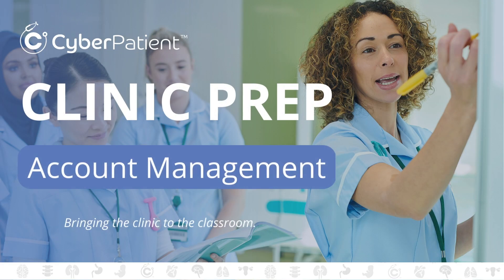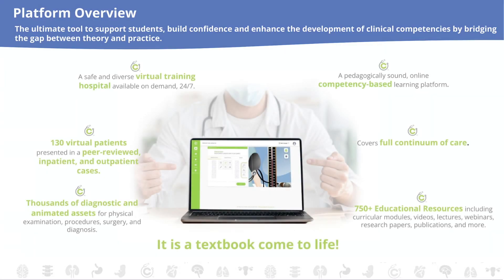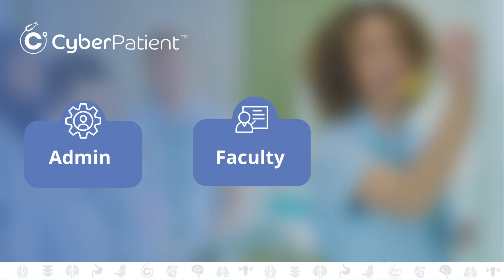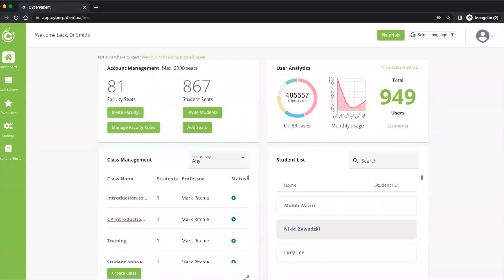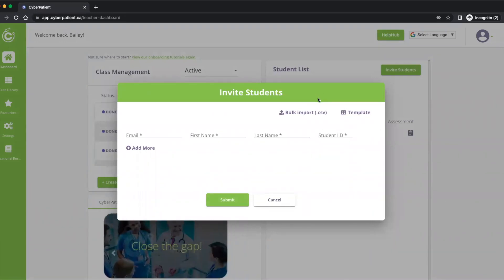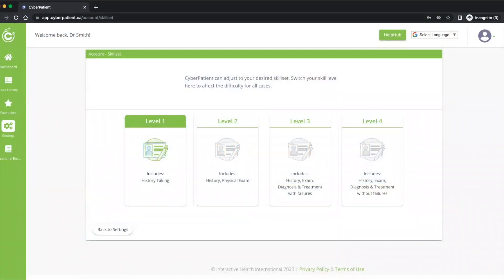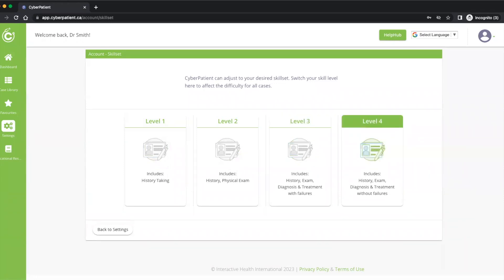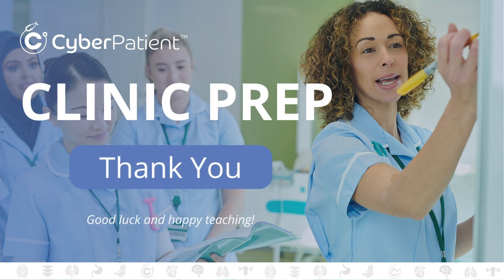Clinic Prep 1 - CyberPatient Account Management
This first Clinic Prep video introduces you to CyberPatient and walks you through how to set up your institution and import students and faculty. This tutorial supports faculty and administrative account users.